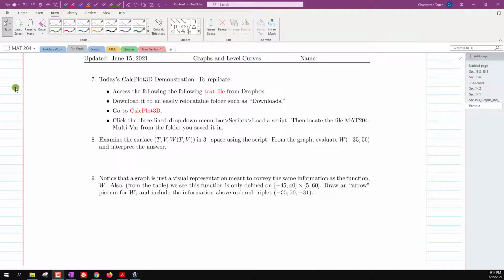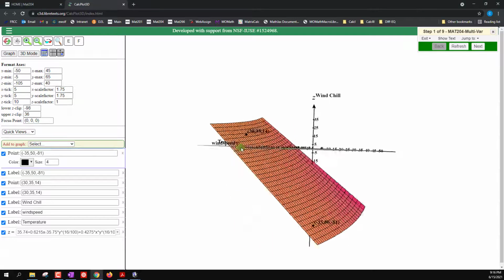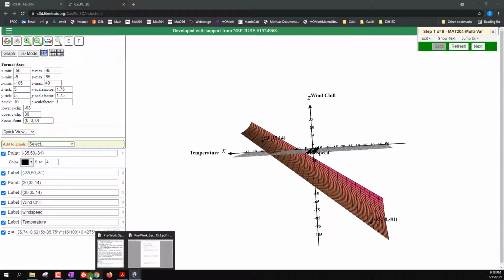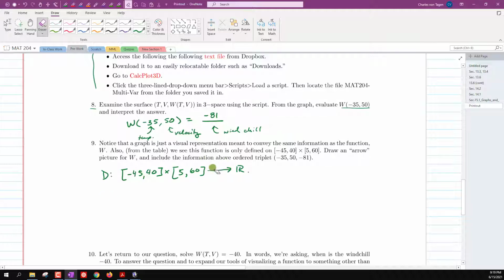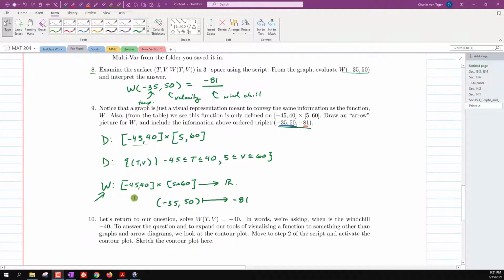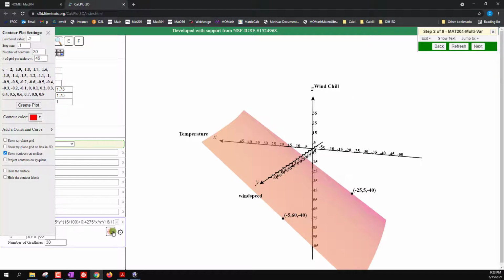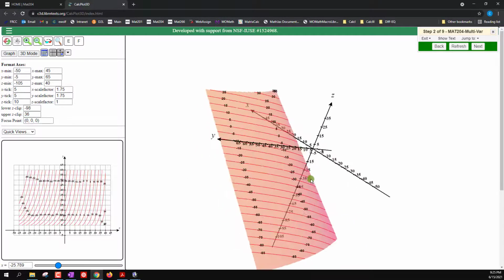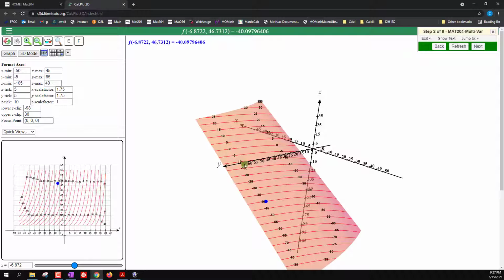Graphs, Contour Plots, and Level Curves